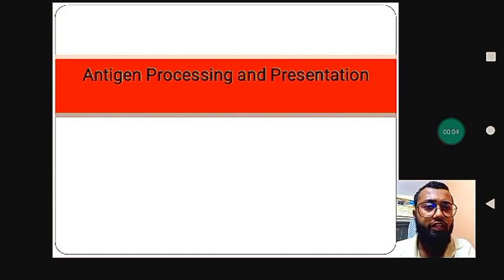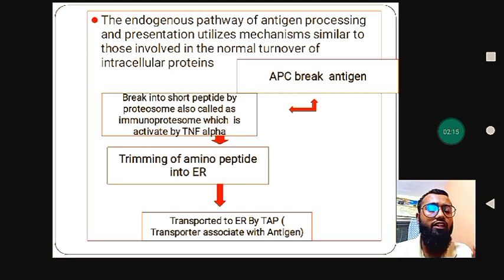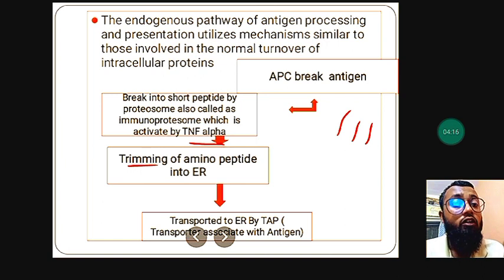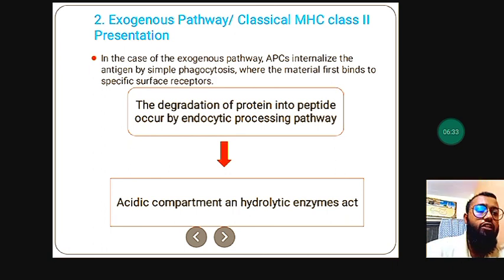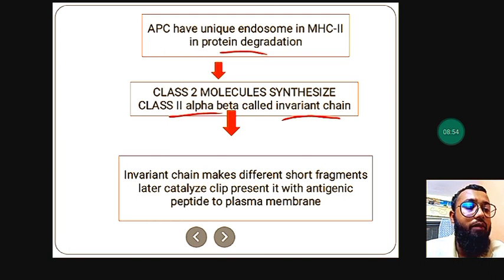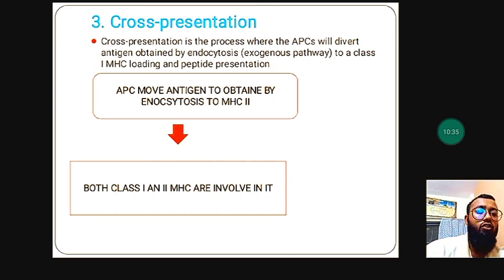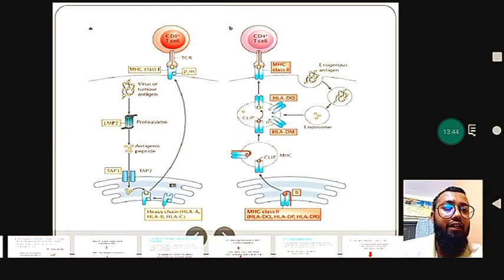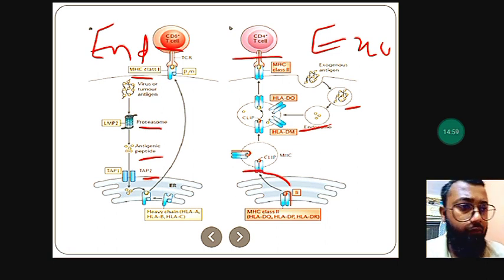Antigen processing and presentation/pathway for antigen presentation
antigen presentation and processing is done by three different pathways